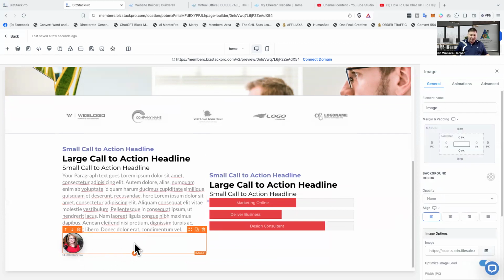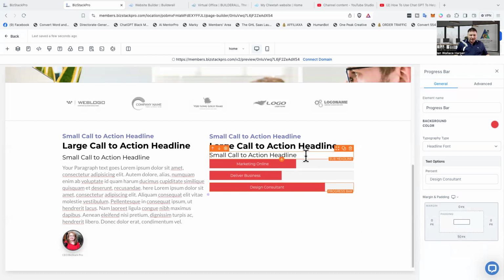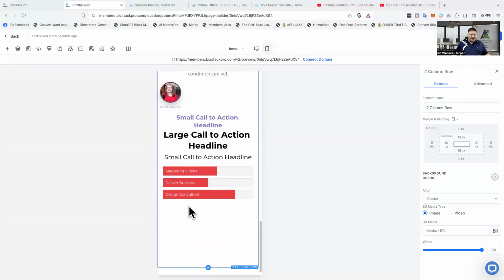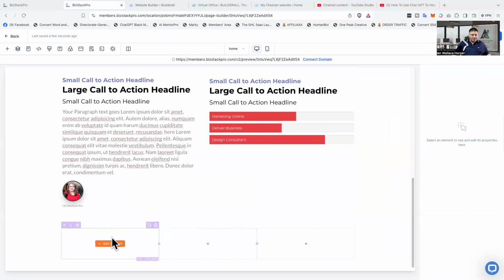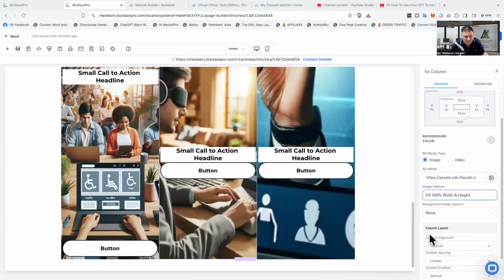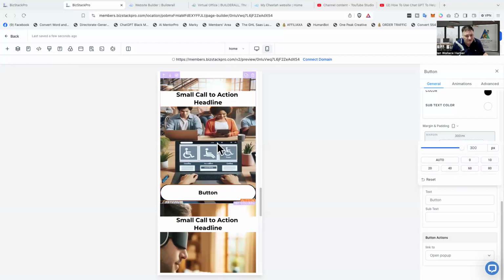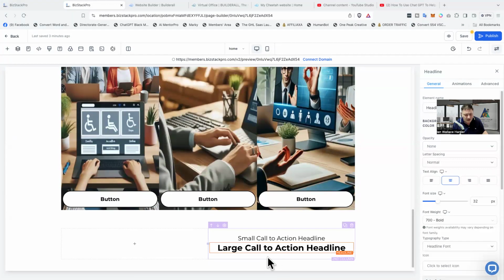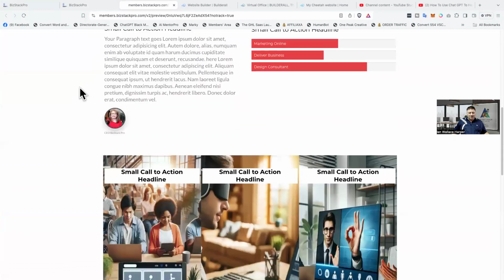Unleash Your Website Building Skills With BizStack Pro Part 2!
In today's video I'm going to show you how finish building a website from scratch in BizStack Pro. Youtube Template BizStackPro

Key Features of BizStackPro:

⭐ Marketing Automation
⭐ Landing Pages and Funnels
⭐ Integrations
⭐ Email Marketing
⭐ SMS Marketing
⭐ Reporting and Analytics
⭐ Client Management